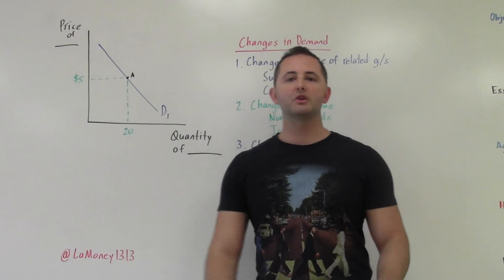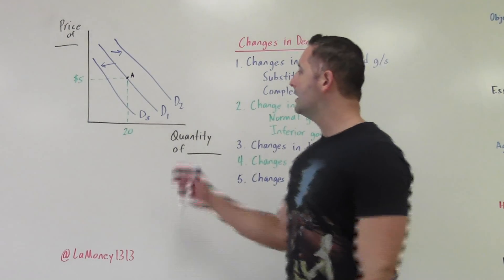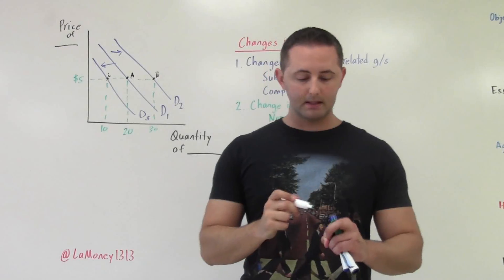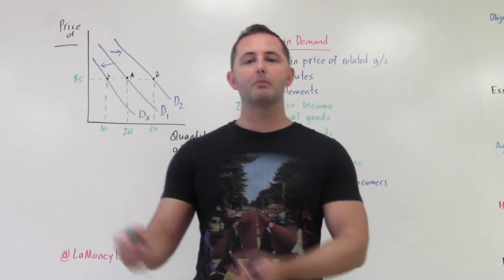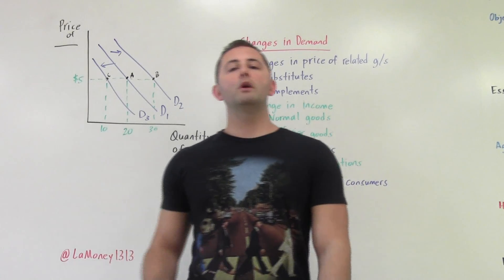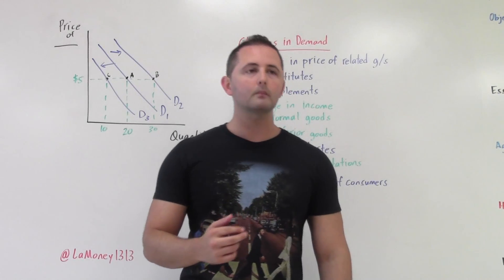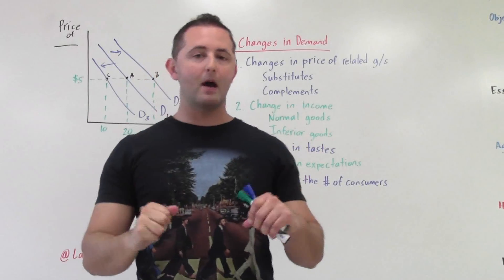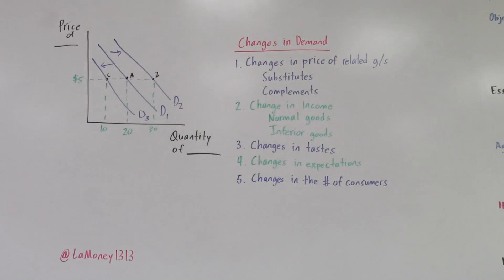1.4 Changes in Demand AP Macro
LaMoney shows you what causes shifts in the demand curve. Learn how expectations, tastes, income, changes in the prices of substitutes and compliments affect the demand curve. Make sure you understand the difference between a change in demand and a change in quantity demanded.